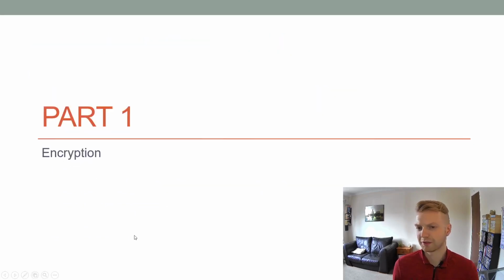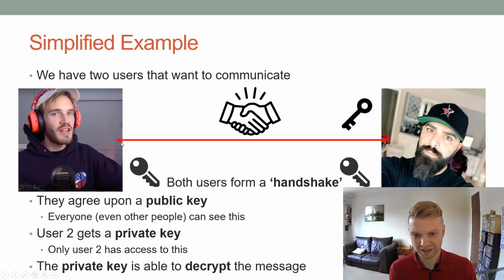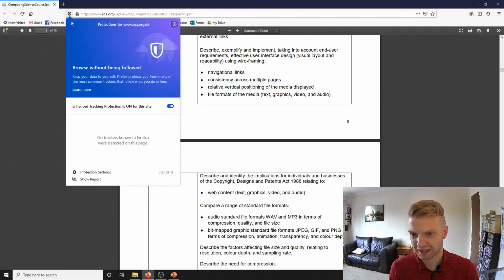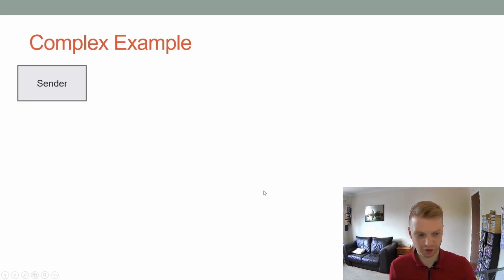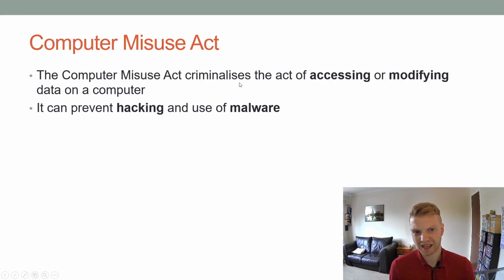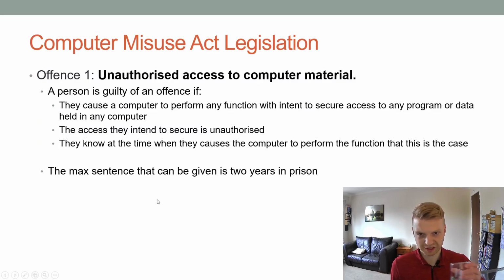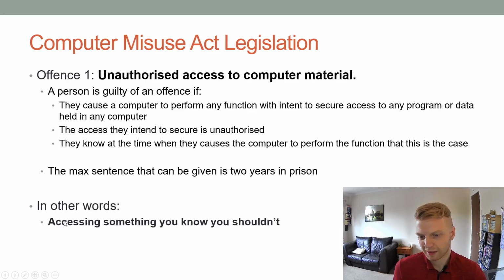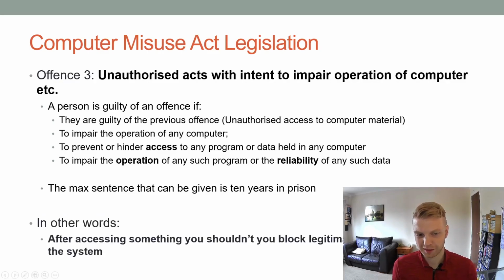encryption and computer misuse act higher computing 1